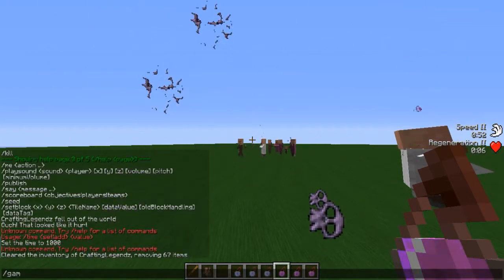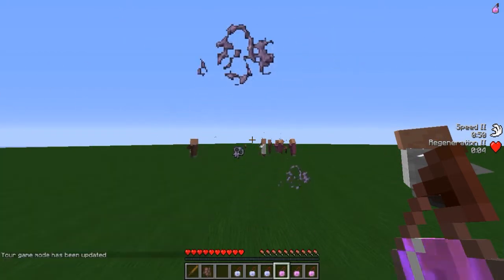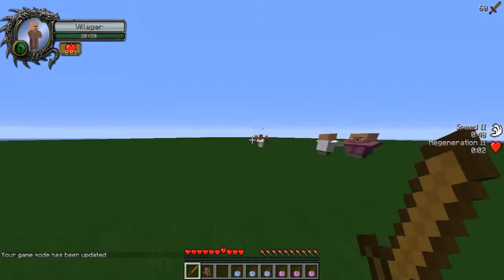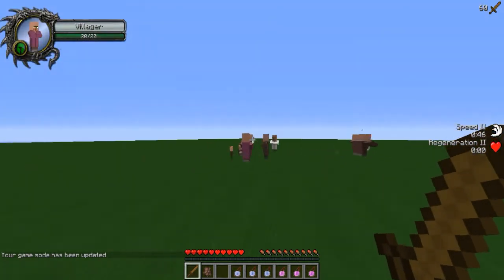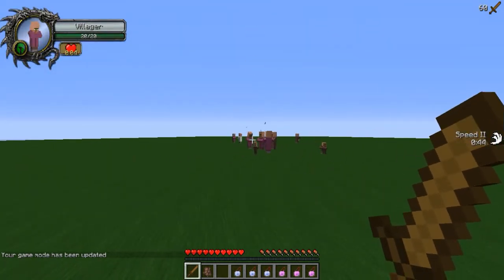Minecraft tips #1: PvP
► Media Links ◄

► Note: Put in the comments what you would like to see in the next episode of Minecraft Tips!  ◄